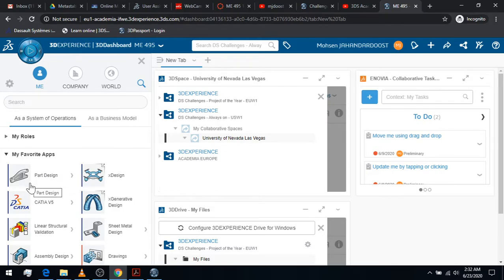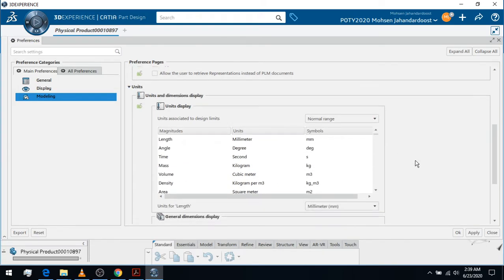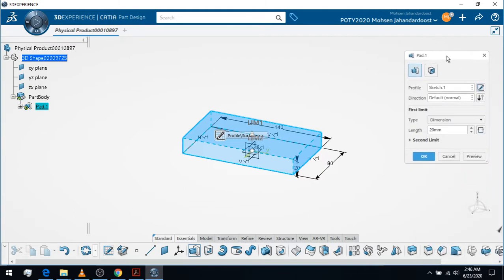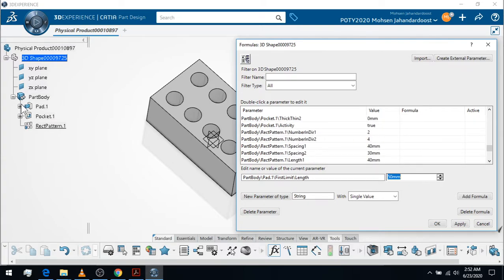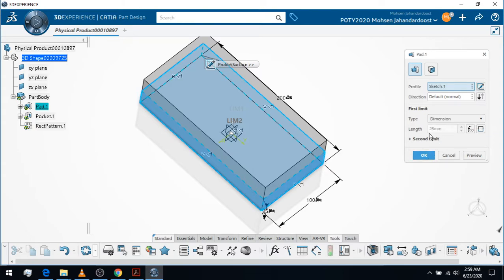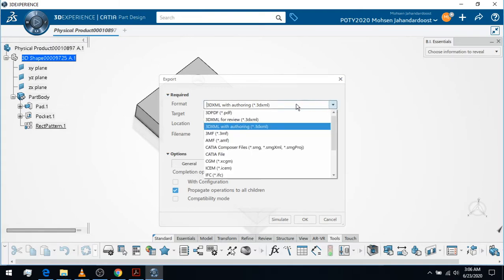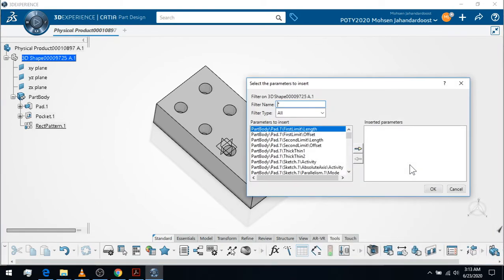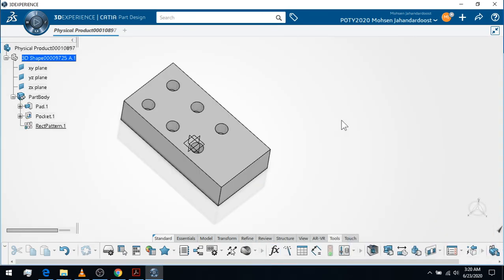3DEXPERIENCE CATIA- Parametric Design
Parametric design inside the Part Design app of 3DExperience platform